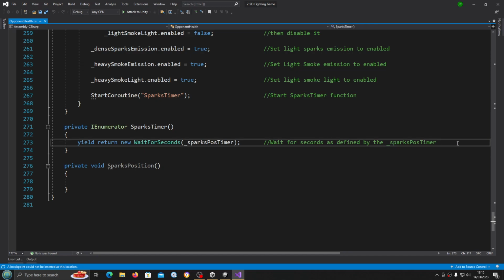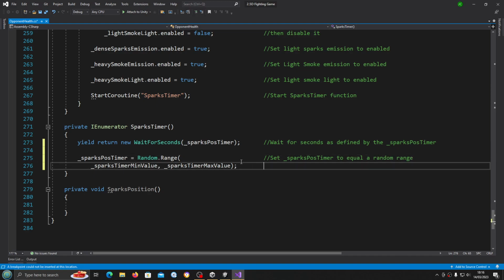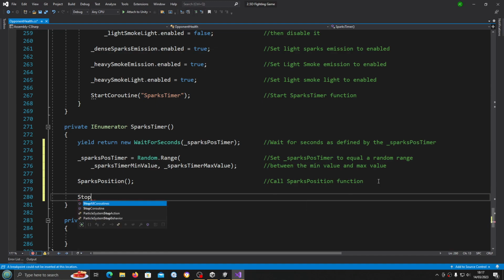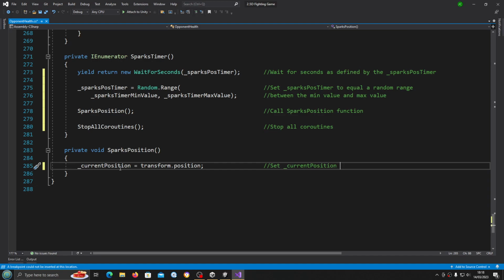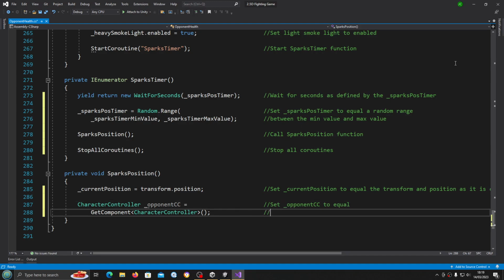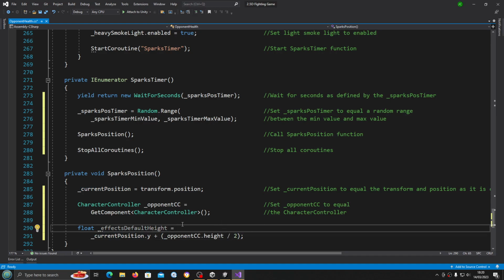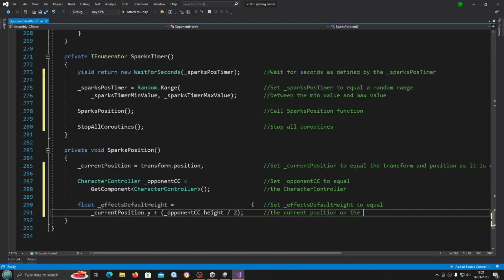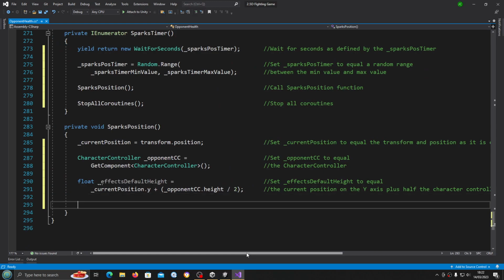Unity3D Fighting Game Tutorial #246 Damage Effects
In this video we continue on with the damage effects.